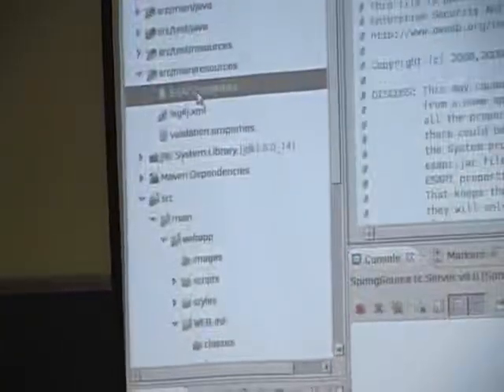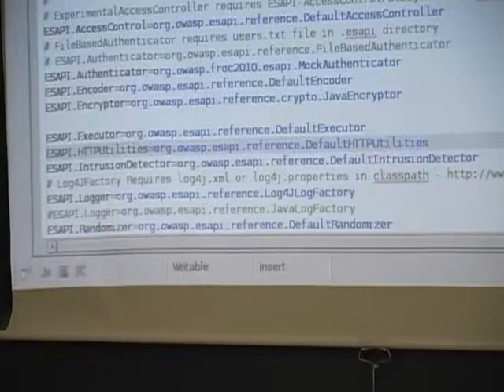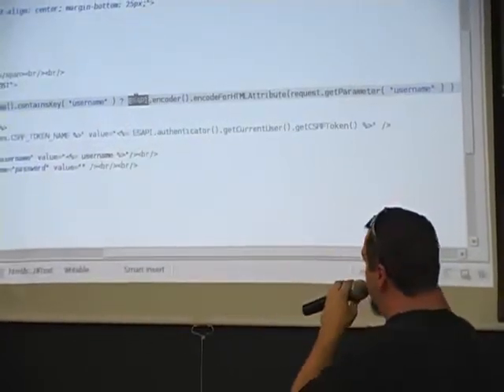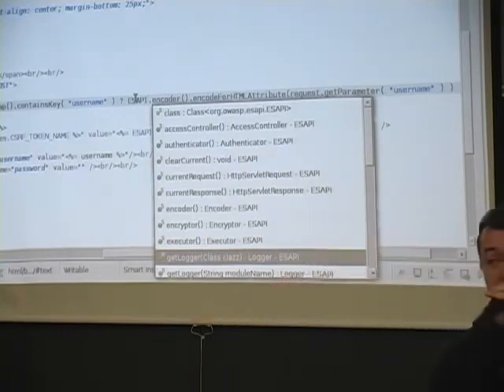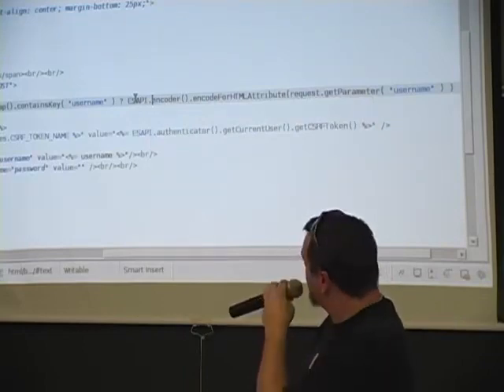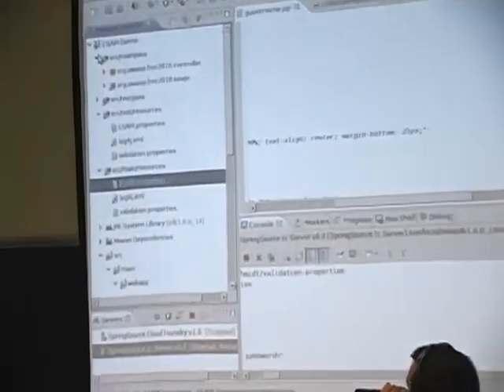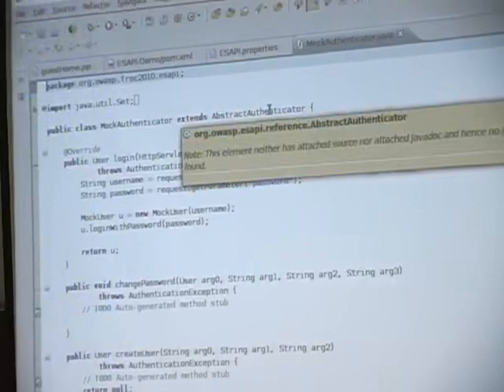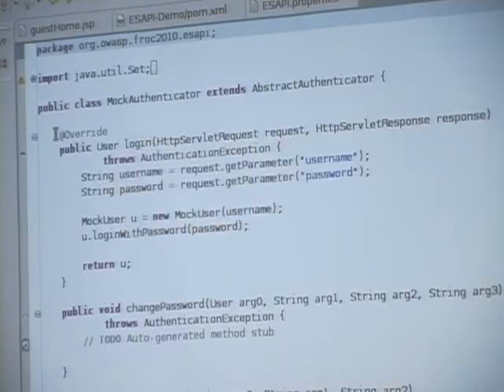Solving Real World Problems with an Enterprise Security API 3 4